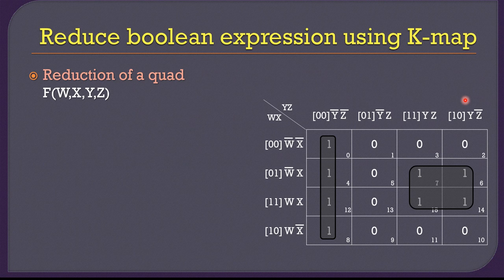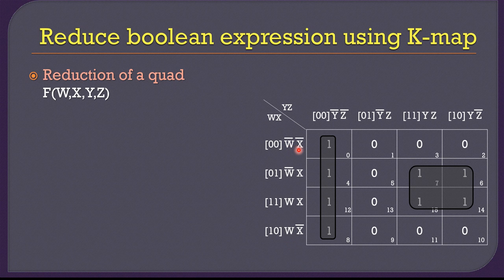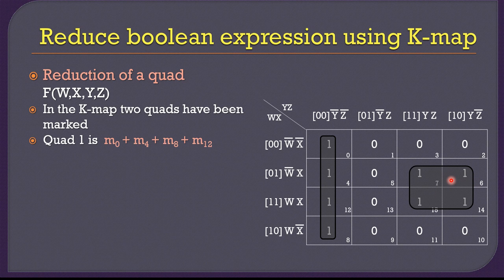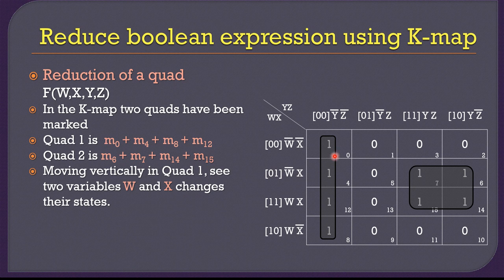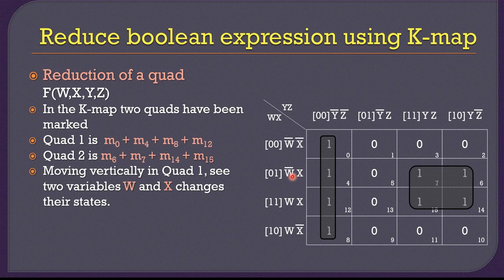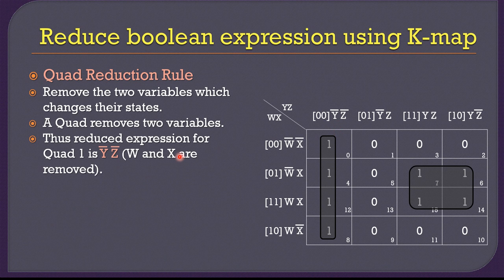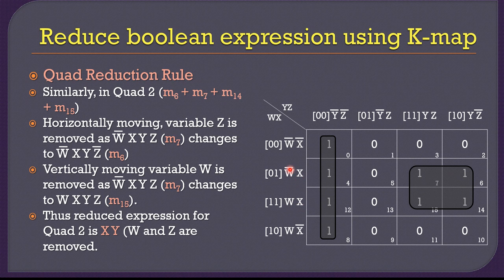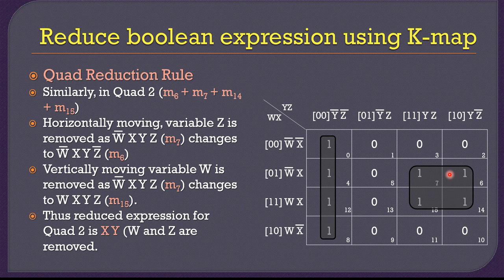#20 Quad Reduction in K-Map | Boolean Algebra | ISC Class 12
This video explains the quad reduction in k-map.
Identify the quad and reduce the variables which changes its state.